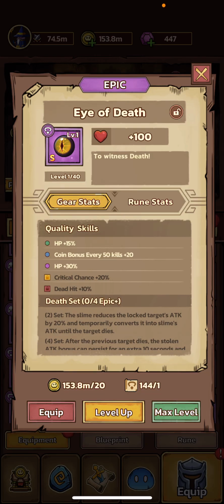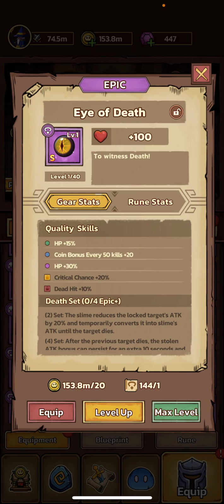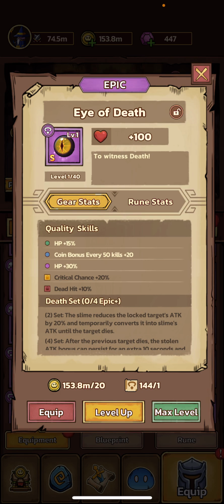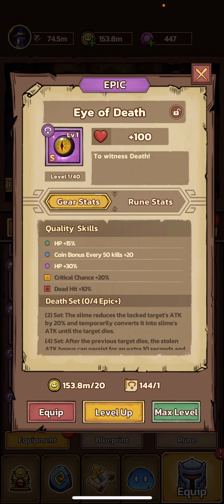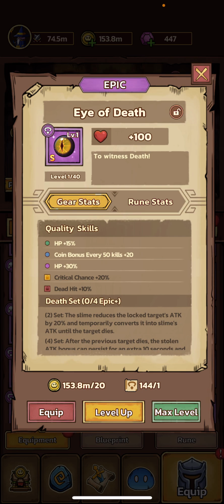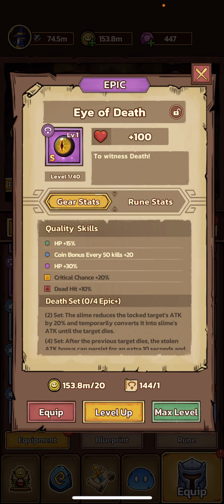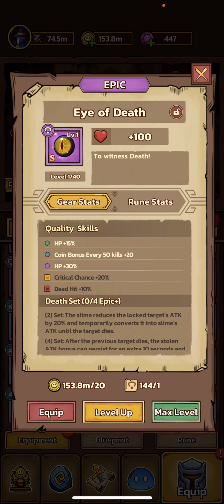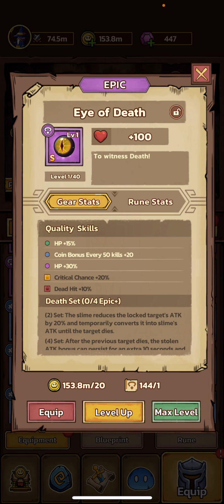Slime Castle: Eye of Death (Death Accessory) Overview